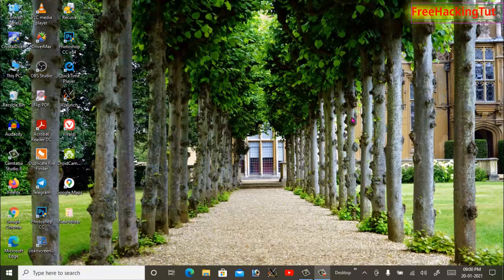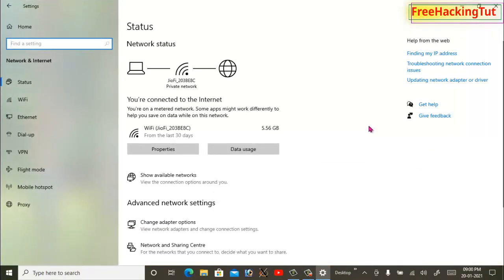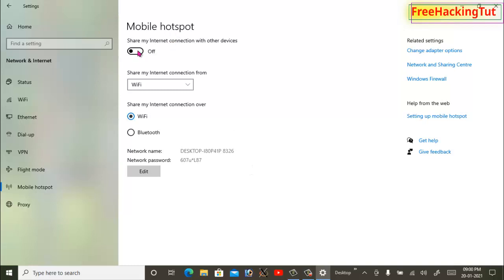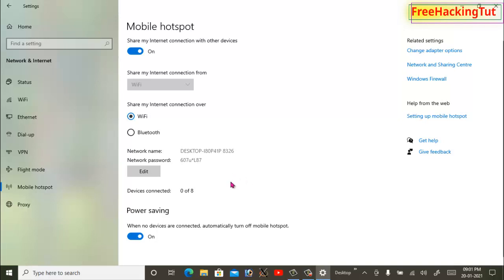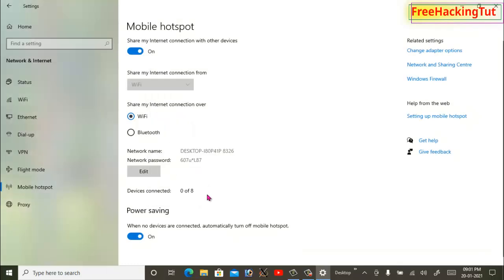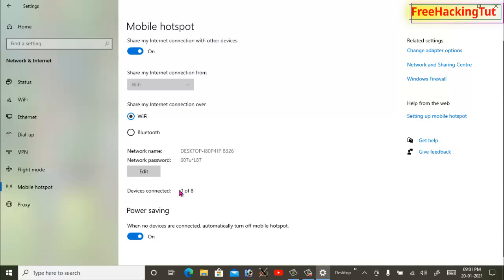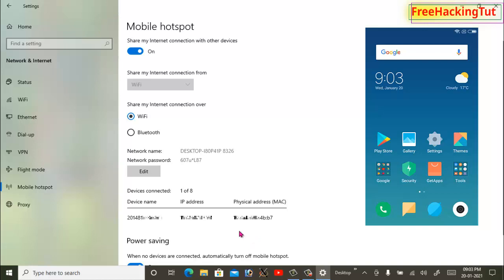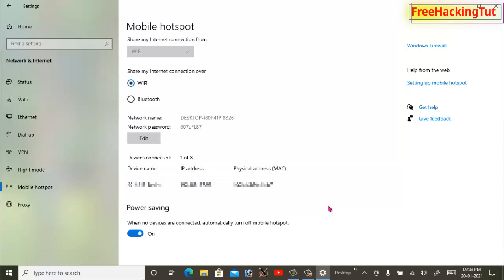How to share internet connection from Windows 10 Computer to other devices wirelessly ?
This video is all about how to share internet connection from Windows 10 Computer to other devices wirelessly.